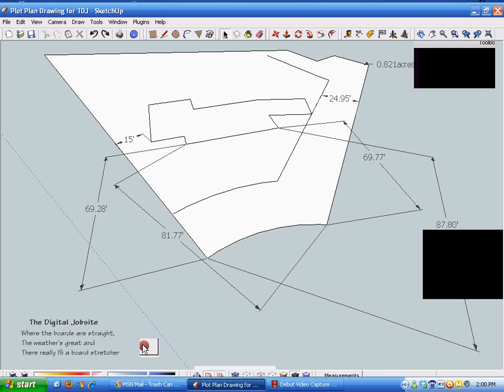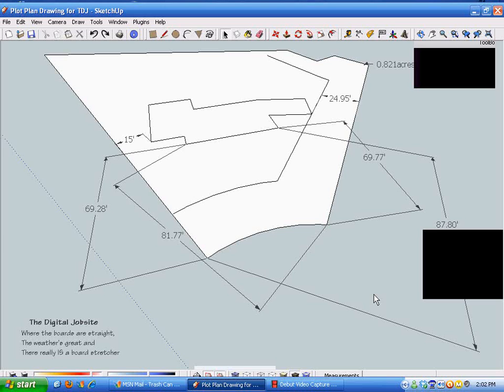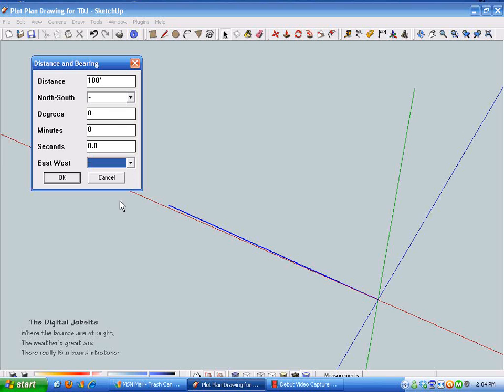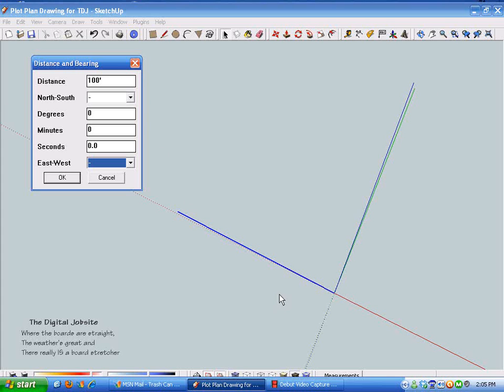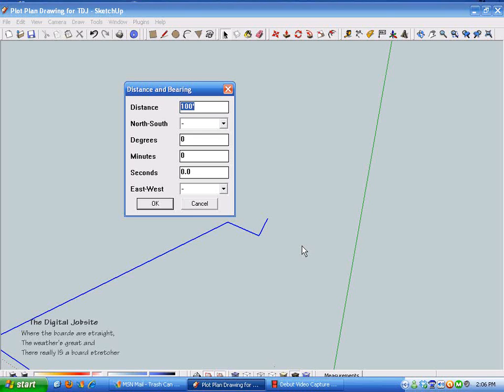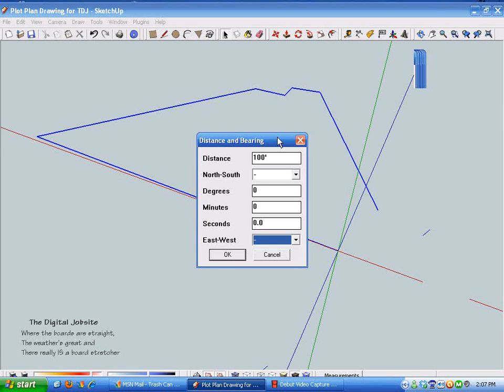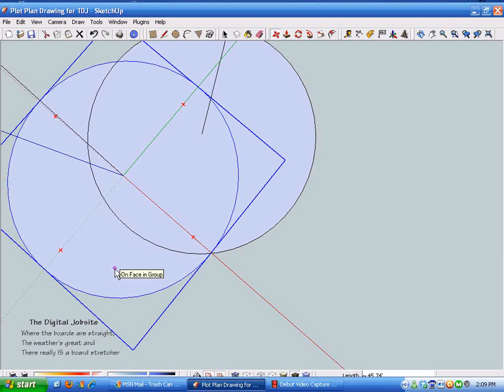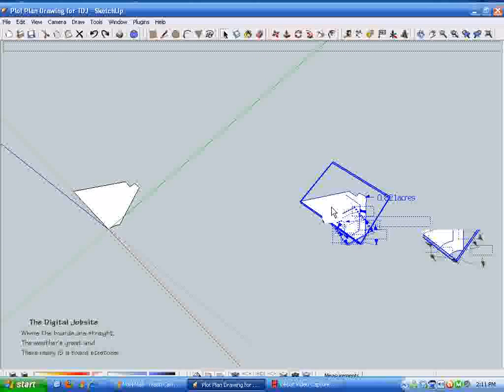Location, Location, Location Part One.wmv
This first of two video clips shows creating a plot plan from an engineering plat drawing using a Ruby Plugin to enter angles in degrees:minutes:seconds format.  Be sure to watch the part two video Location, Location, Location Part Two where I  place a house "footprint" on this plot plan drawing.